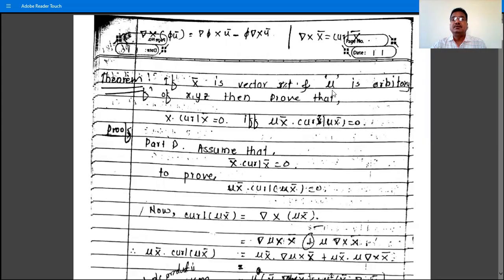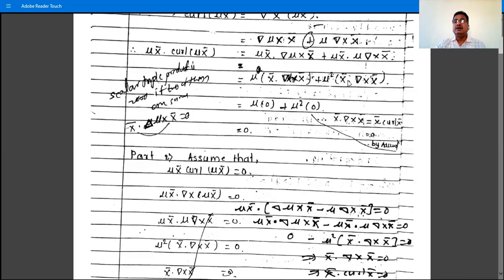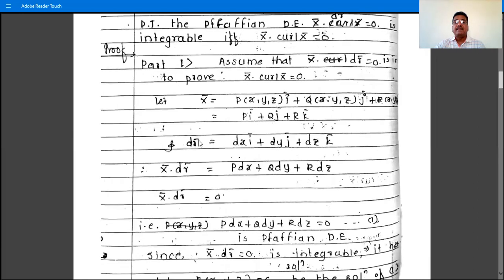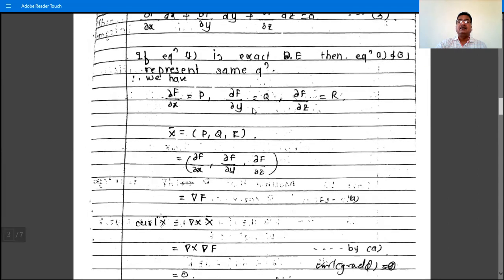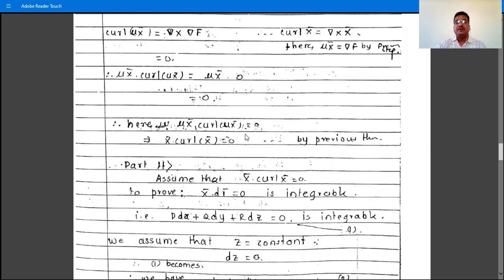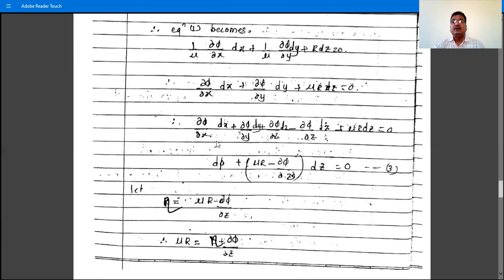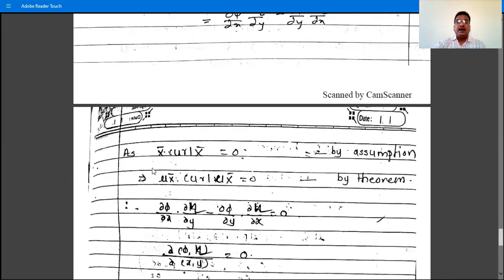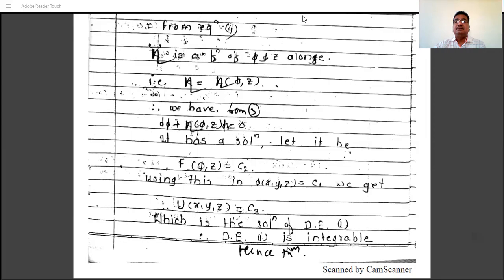15.T.Y.B.Sc.(Sem.-II)(Paper-IV:PDE) Introduction to Ordinary and Partial D.E.-15 Dr.B.D.Gavhane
Pfaffian Differential Equation-Theorem X. curlX=0